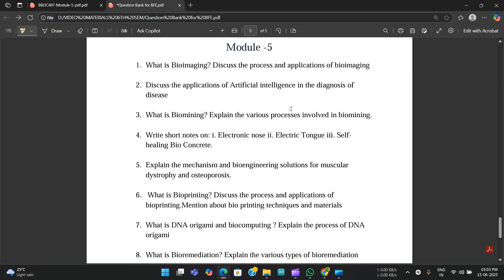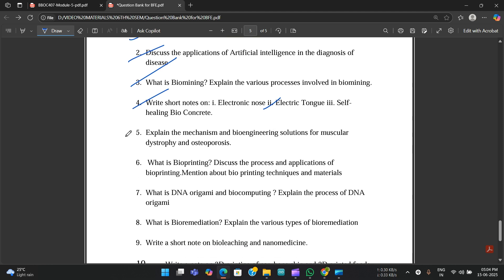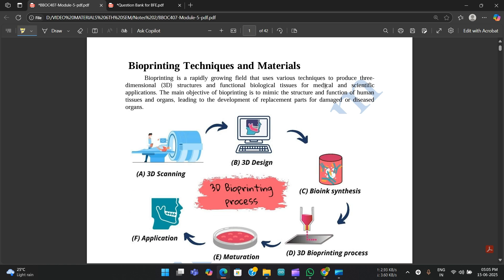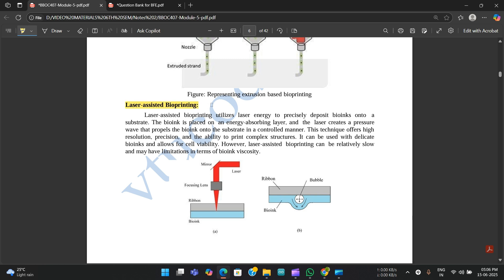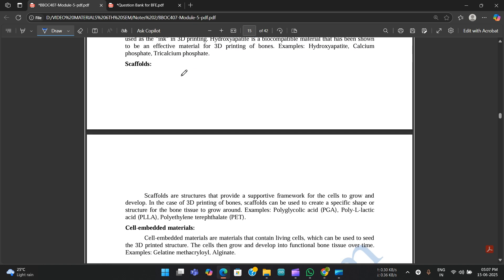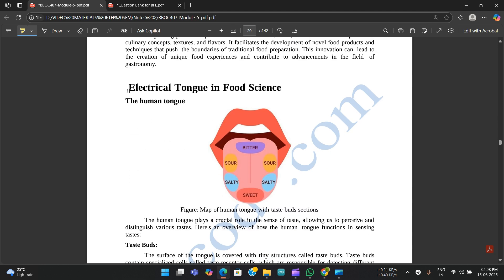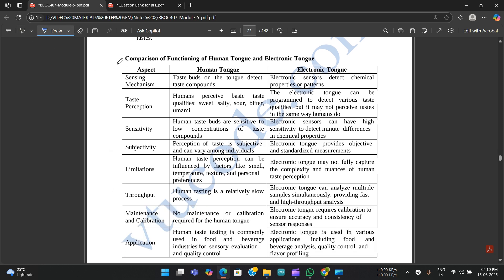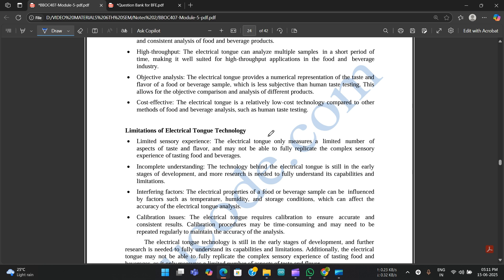Biology For Engineers Module 5 IMP Questions | 4th Sem Common For All Branches 22 Scheme VTU BBOK407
Biology For Engineers Full Model Paper 1 Solved 4th Sem ECE 2022 Scheme VTU BBOK407

vtu academy
4th sem ECE model question paper
ECE 4th sem model question paper
4th sem Biology For Engineers paper
Model question paper solution
4th sem Biology For Engineers important questions
4th sem 2022 scheme Biology For Engineers model question paper